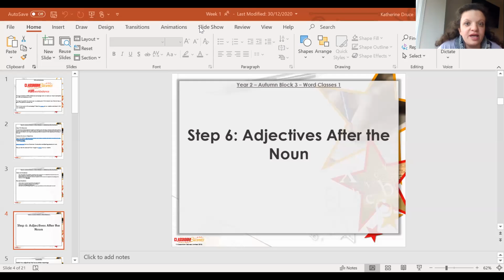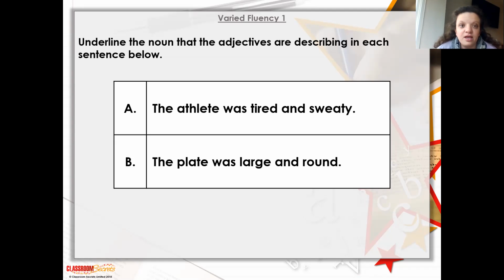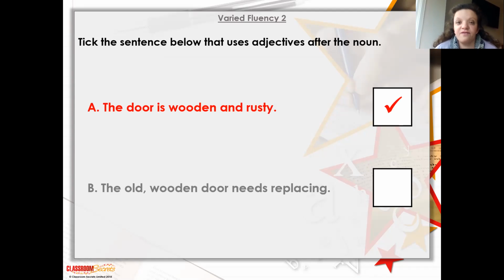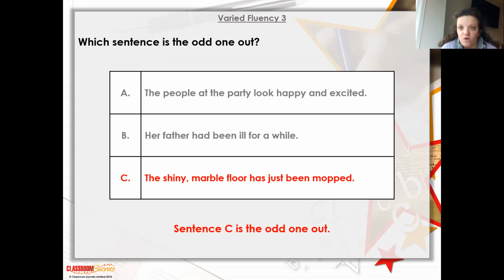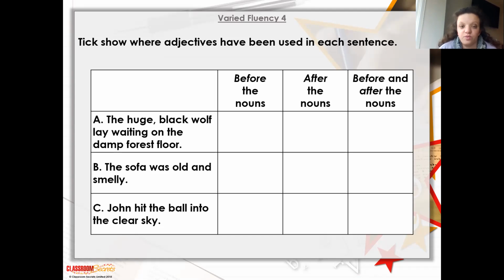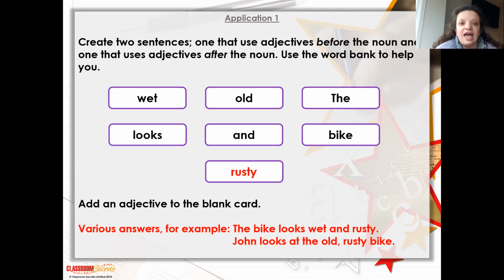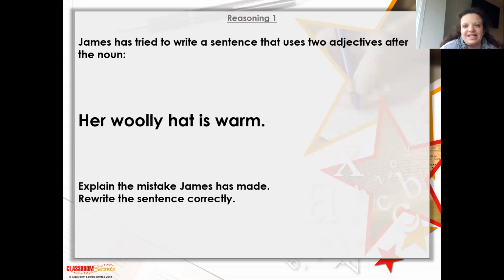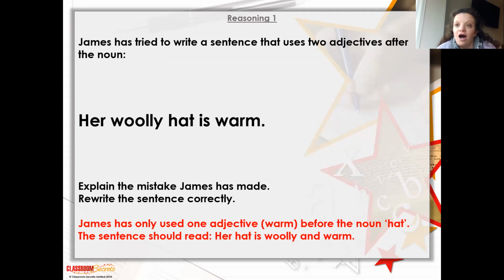Year 2 SPAG 8 1 21